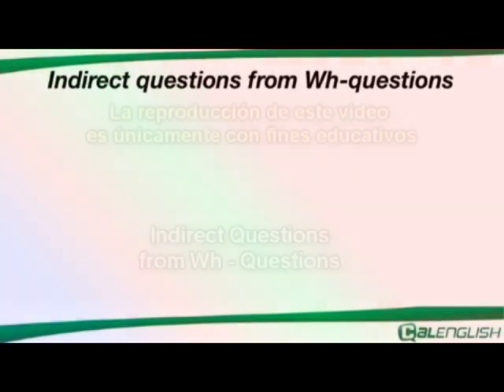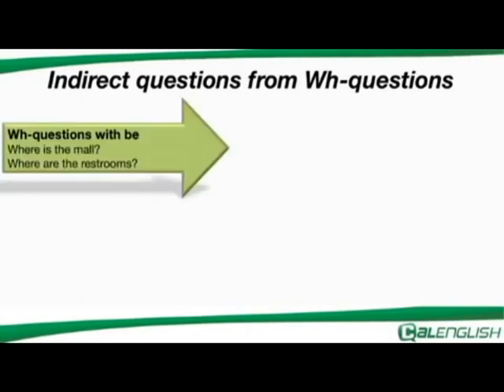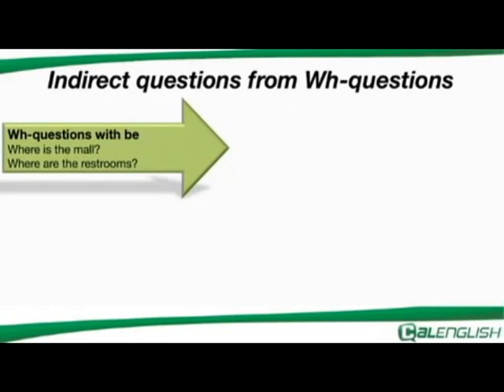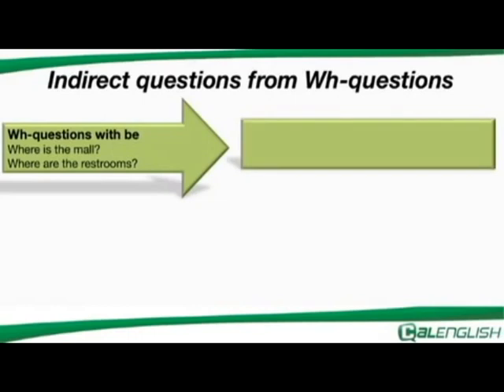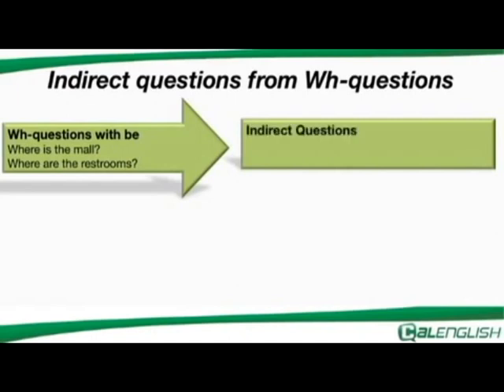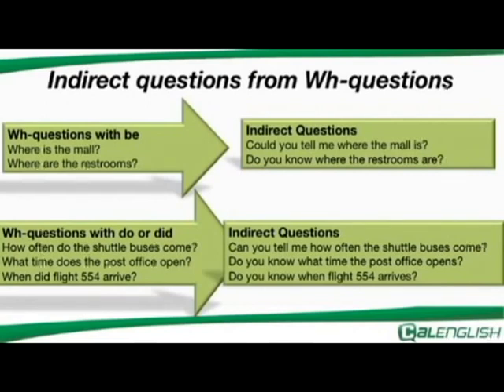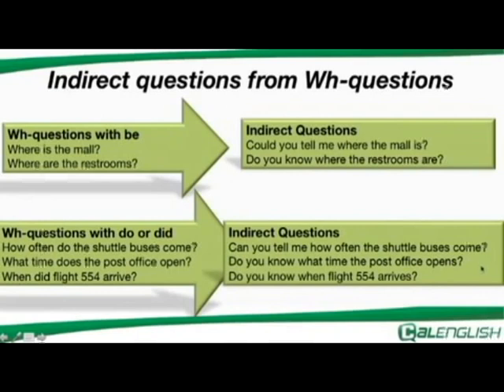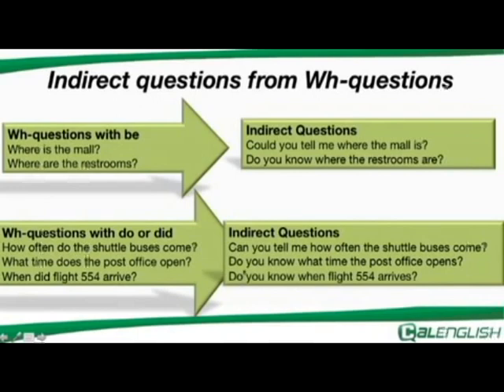Video Indirect Questions from Wh Questions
Indirect Questions from Wh   Questions